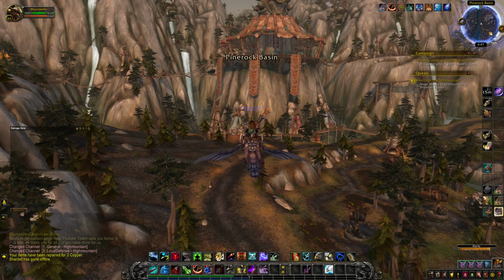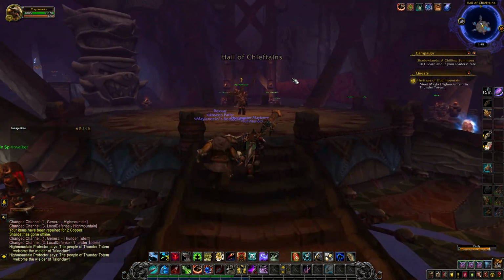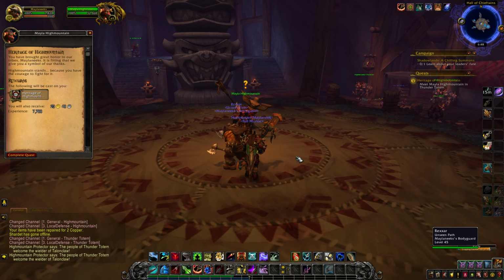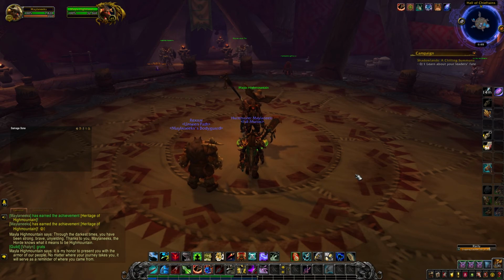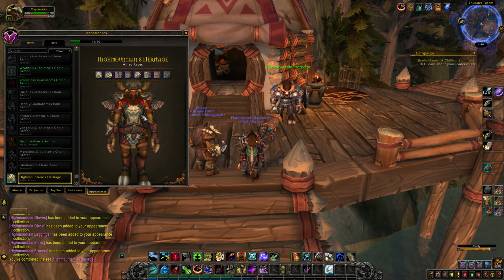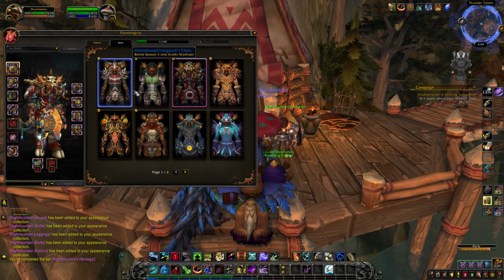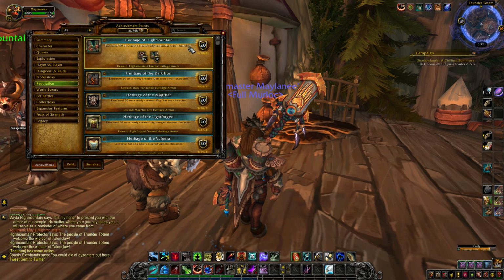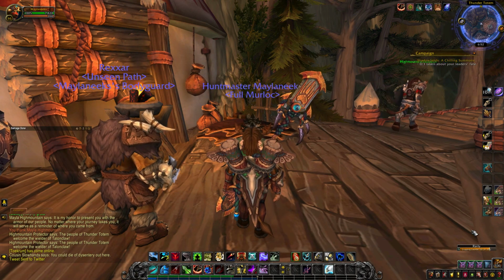Wow Extra Stuff: Obtaining my Highmountain Tauren Heritage Armor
In this video I obtain my Highmountain Tauren heritage armor.

This video is intended as a commentary and guide to gameplay in WOW. I claim no right, title or interest in any WOW intellectual property, including characters, storyline, images, photographs, animations, video, music or text. I provided only commentary, gameplay agency, and editing of recorded gameplay video and sound.